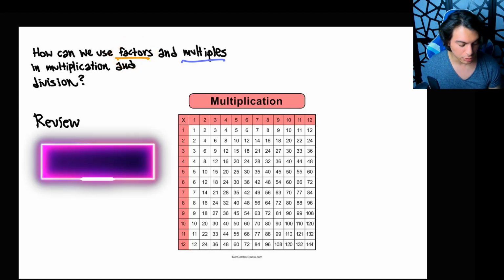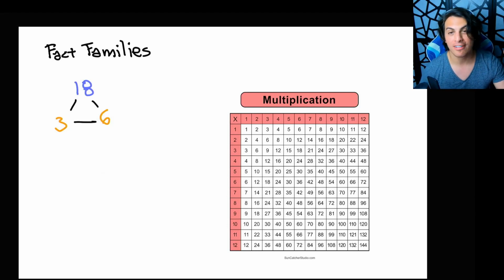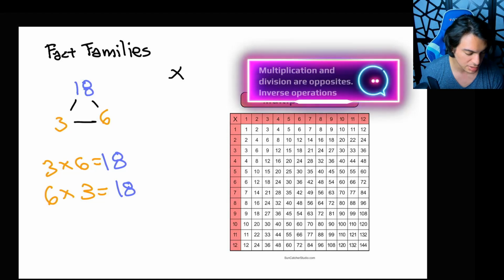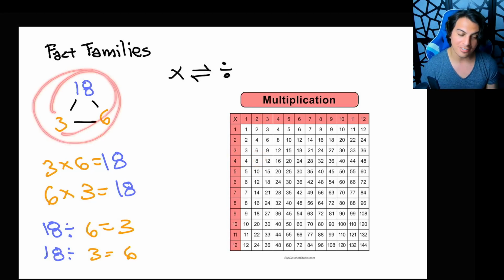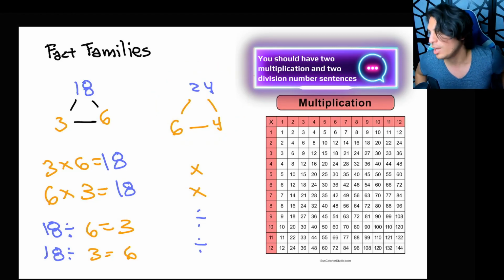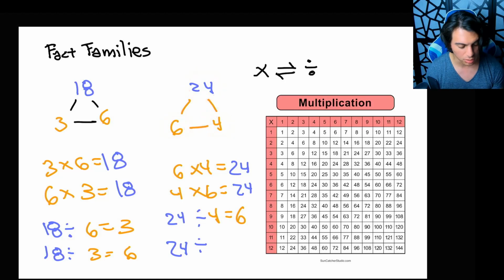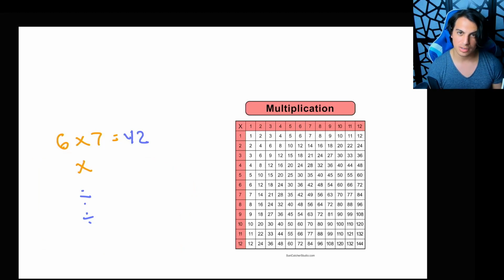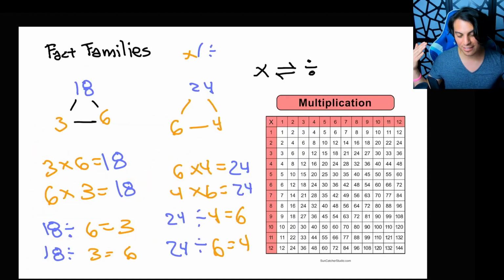Let's Talk About Factors and Multiples Part 2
The question is how can we use factors and multiples in multiplication and division